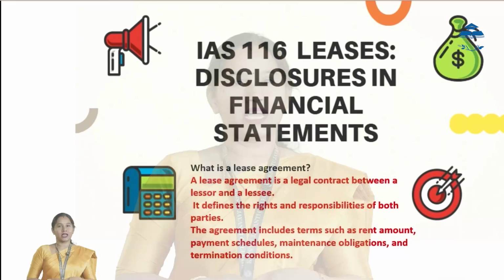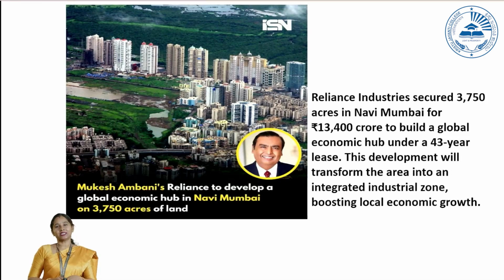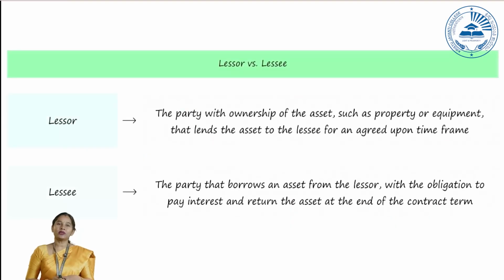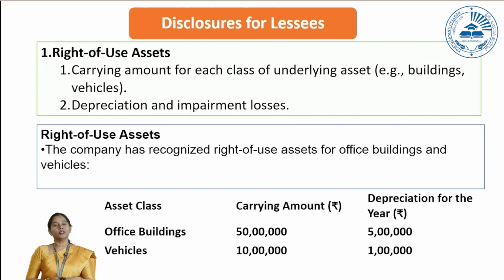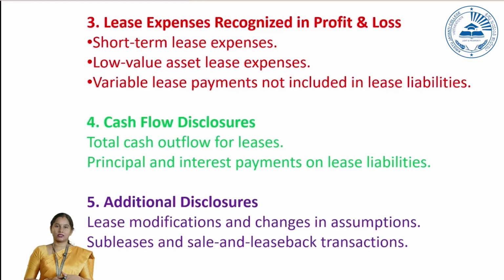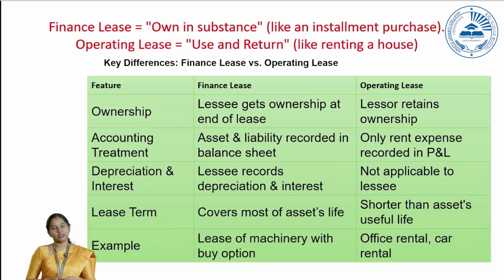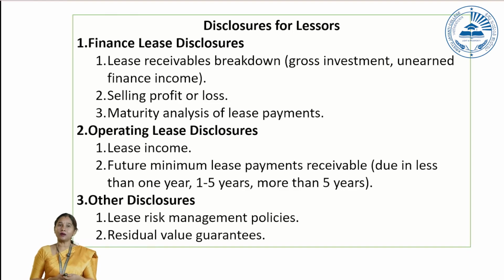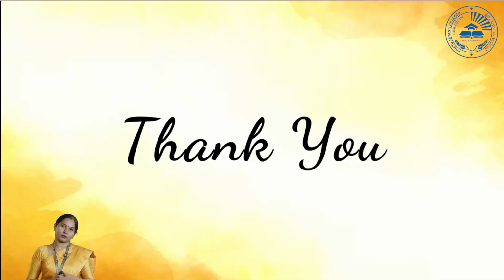IAS 116 - Leases - Dr. Gokilavani